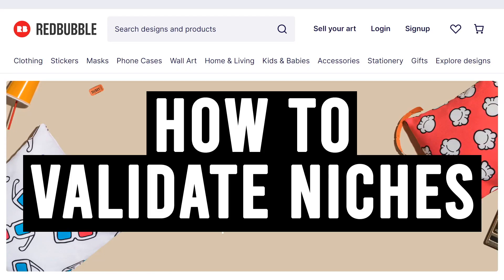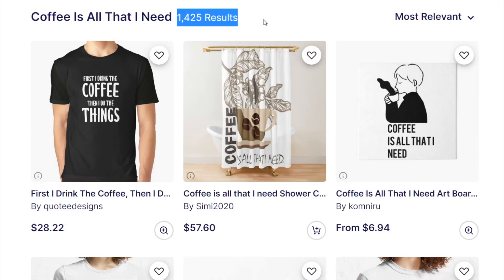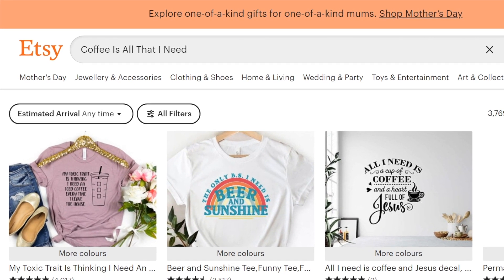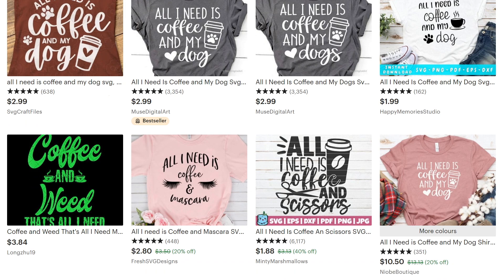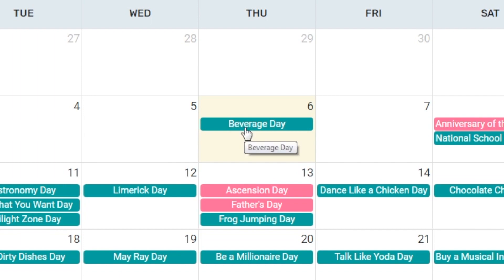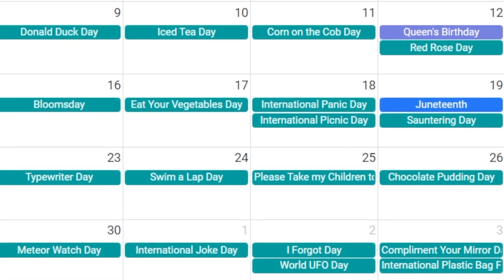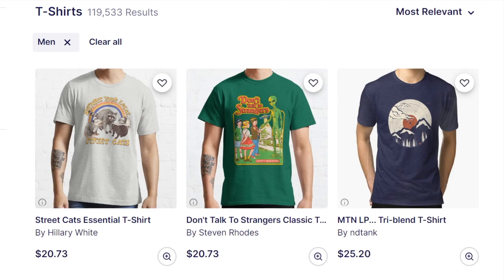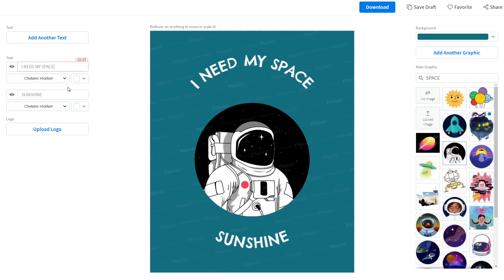Redbubble | How to make sales with niche research + validation ☑️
It's Redbubble niche research time again, but this time I'm talking about how to make sales through validation. Being able to validate the niches you find is one of the most important skills you need when it comes to making money.

If you haven't seen it already, I've got a video listing alternative methods to find niches, which can be found

Join up and make a difference in the world - passively!
We just collectively sent $200 to a grassroots survivor-led charity. See vid for details.

(Currently $6.35 per month with the yearly subscription, or $12.70 otherwise)

𝗧𝗶𝗺𝗲 𝗰𝗼𝗱𝗲𝘀:
00:00 - What is this?
00:24 - Niche research
00:48 - Real time example
01:03 - Competitor analysis
01:20 - Quality analysis
01:35 - Demand analysis
02:27 - Generating ideas
03:21 - Seasonal trends
04:20 - More ideas
06:02 - Real time example
06:56 - Validation strategy
08:23 - Taking action